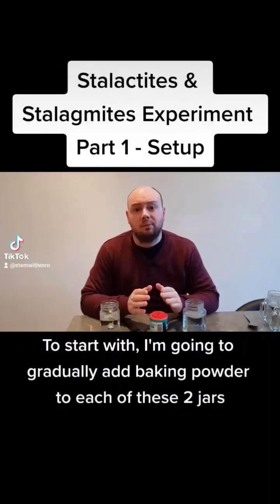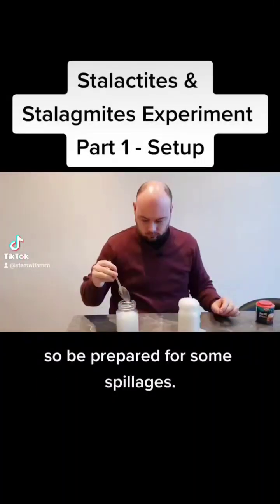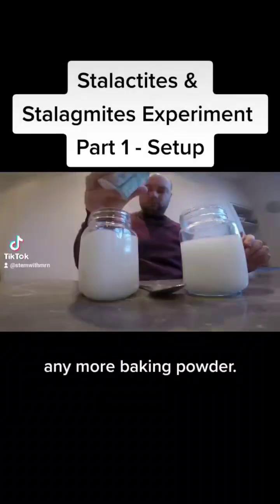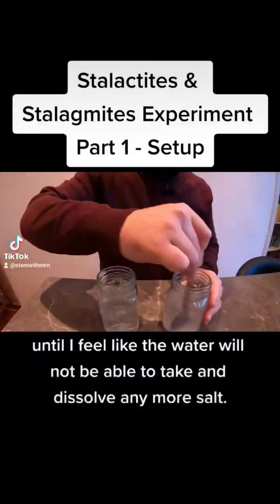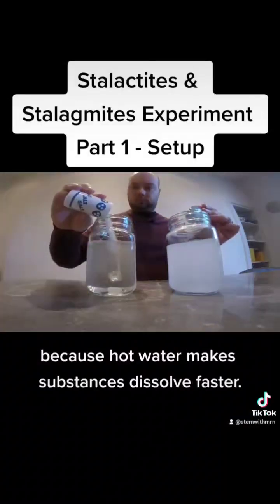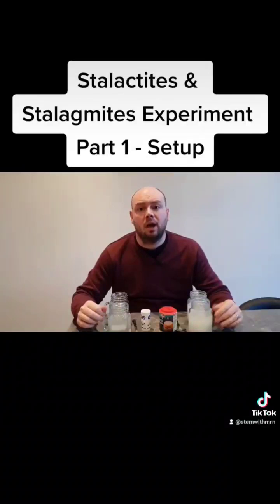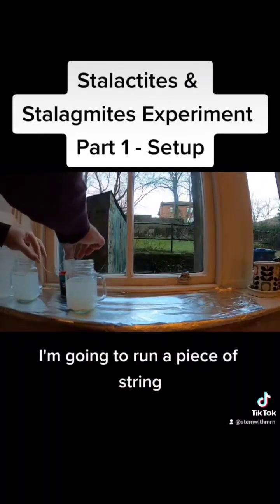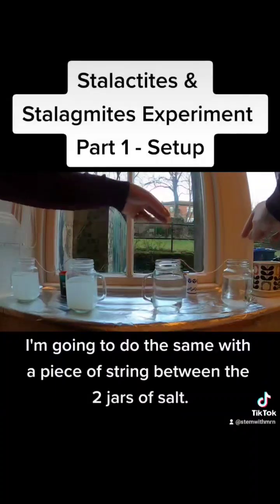Part 1 | Learn how to set up a Stalactites & Stalagmites Experiment.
You'll want to look out for Part 2 which will show the experiment in progress!